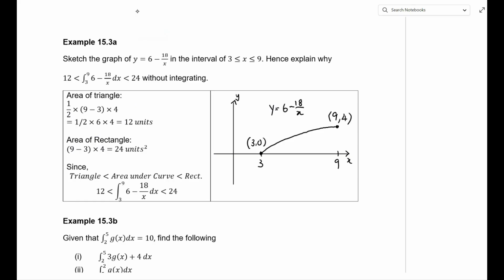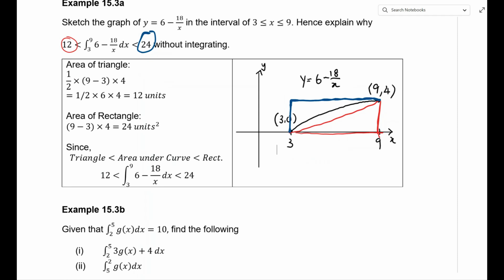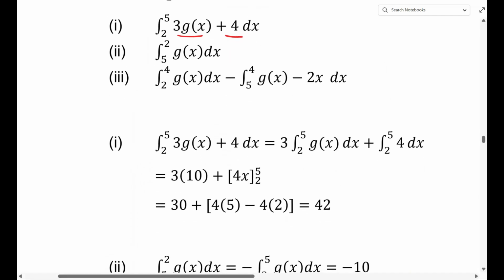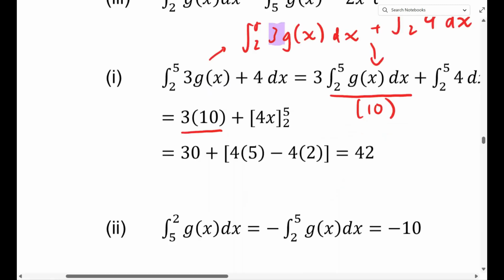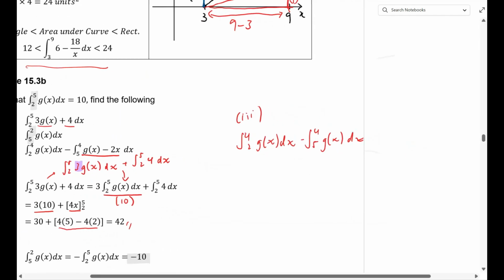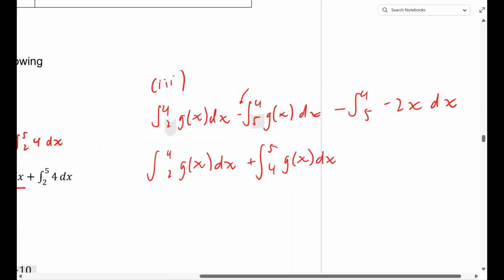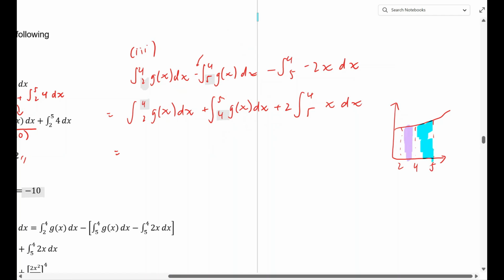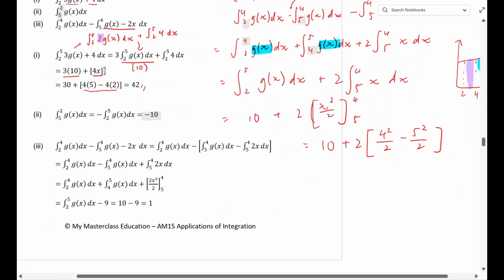Upper Sec IP AMath: Applications of Integration (Ex15.3a, Ex15.3b)